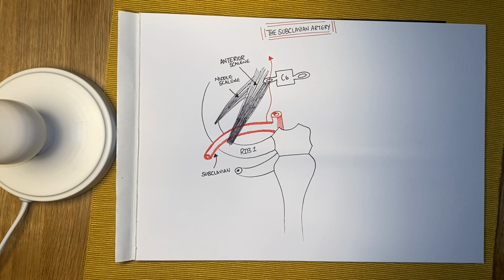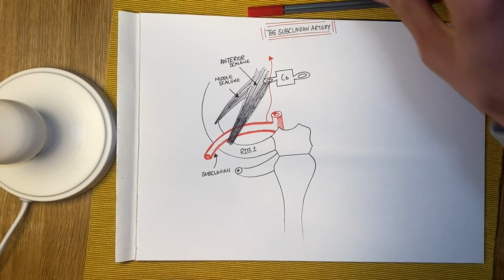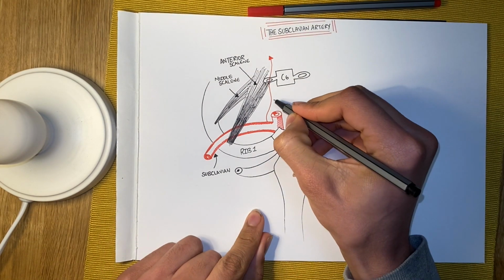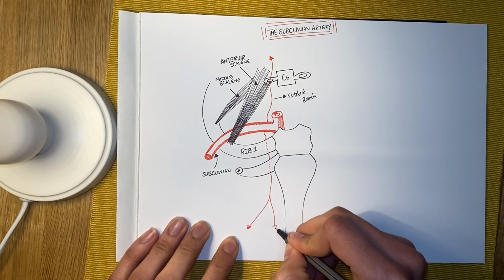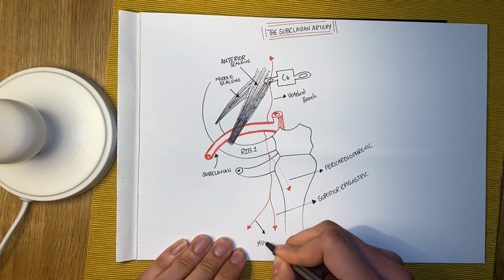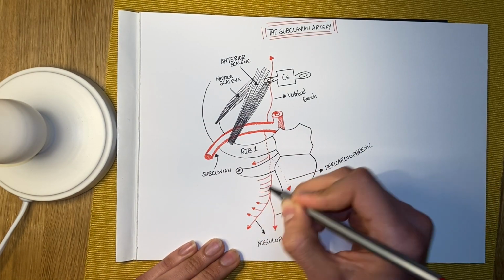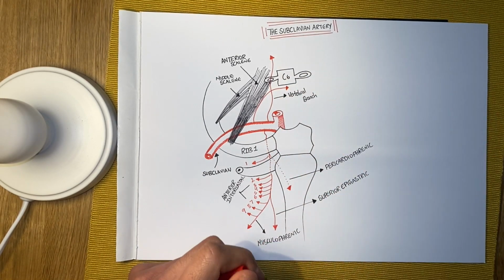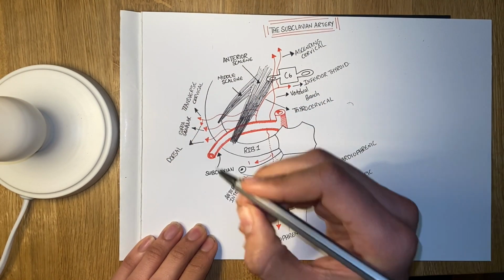The Subclavian Artery | Anatomy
The right subclavian artery is a branch that comes off the brachiocephalic trunk and the left subclavian artery comes off directly from the aortic arch. The subclavian artery then passes between the anterior scalene muscle on the front and the middle scalene on the back and over the first rib. Once it passes the first rib it it continues as the axillary artery.

In the video above I discuss the main branches of the subclavian artery and its courses.

If you have any questions please put them in the comments below or message me directly on my personal instagram at

Dr.haythaam